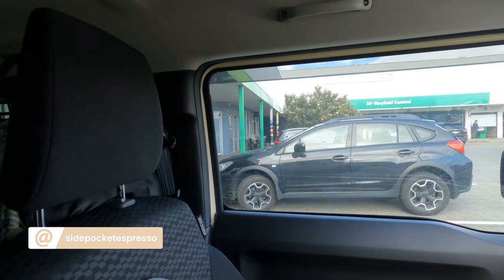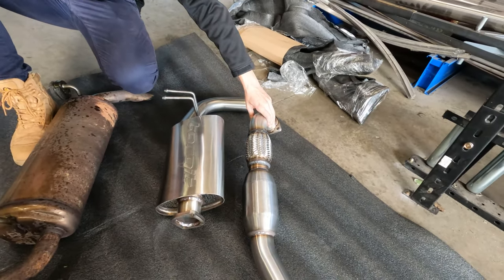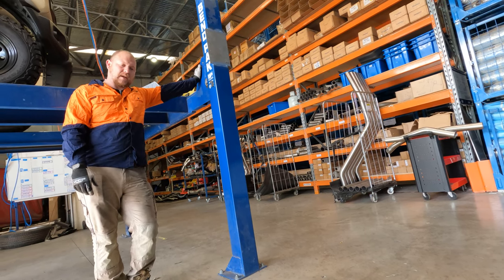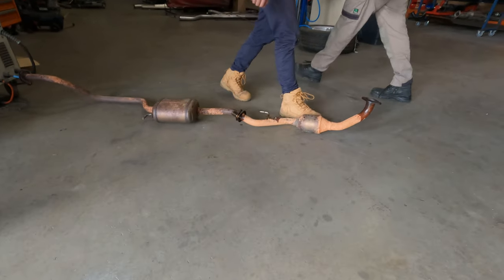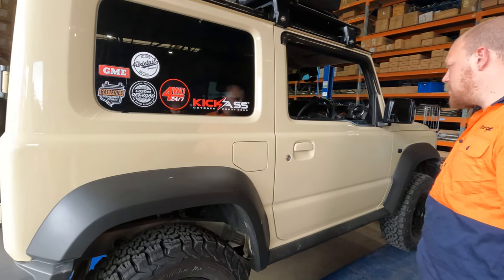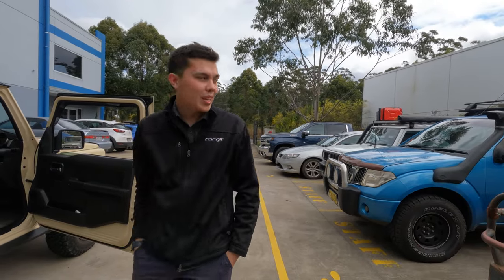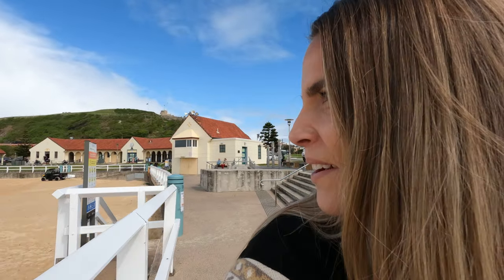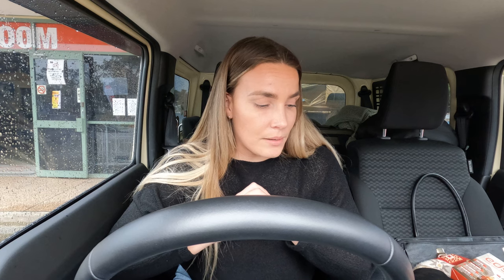NEWCASTLE PART 2 | SUZUKI JIMNY TORQIT EXHAUST INSTALLATION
Back for Part 2! In this video I am getting the brand new Performance Exhaust installed at @TorqitPerformance in NSW and I'm so stoked with how it turned out 💨 You can find the full installation of this exhaust for the Jimny

Since having the Stainless Steel Torqit Exhaust installed along with the Pedal Torq Throttle Controller, I've over the past few weeks seen my average km go from 370 to 390 - and this is with 235/75/15 tyres and steel rims! 🙌🏽 I'm pretty stoked with this result as it doesn't only sound good, but has already proven itself to help on the fuel economy. I'm keen to give a more in-depth review of it in the coming months.

or get your throttle up to speed with the Pedal Torq